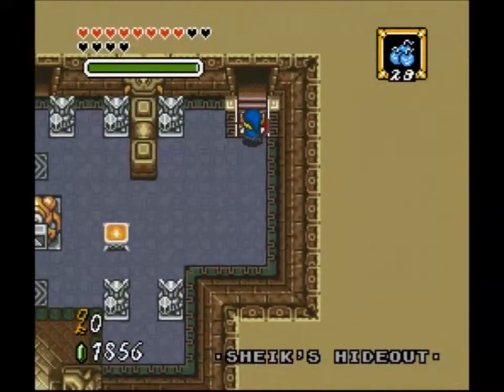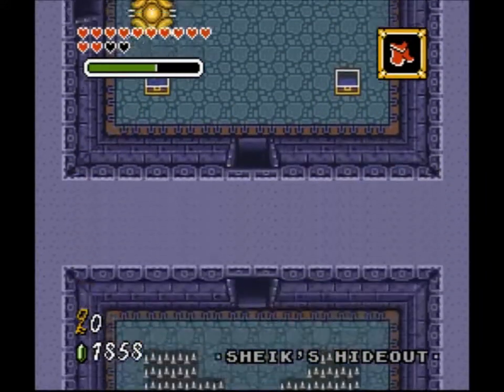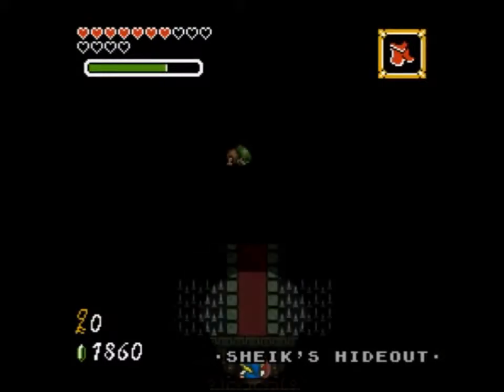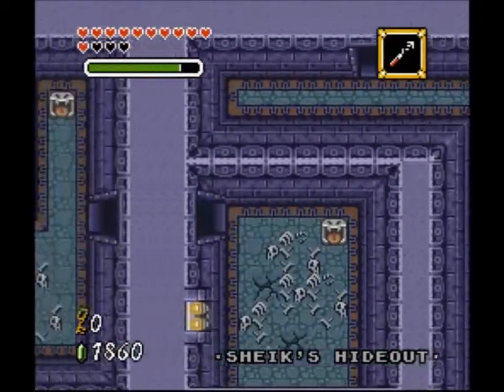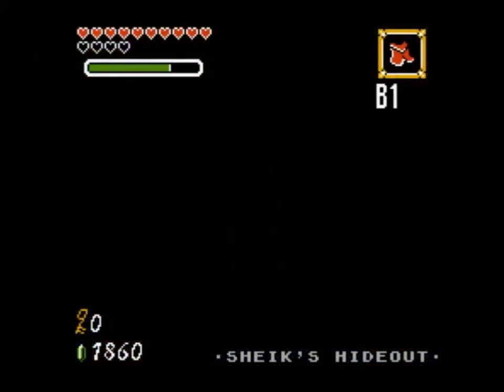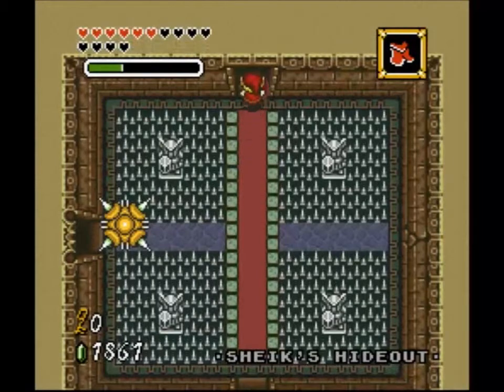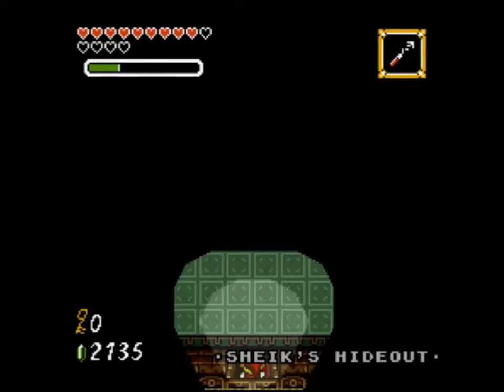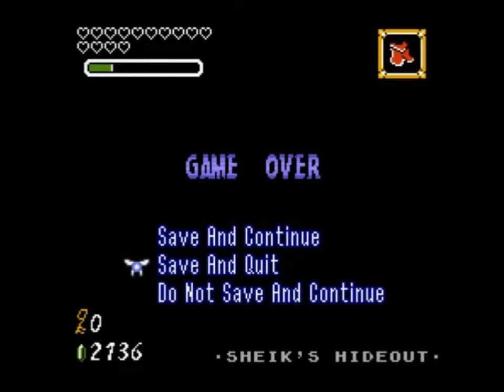Parallel Worlds - 25 part 2: The Stares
In which I realize that not all bosses must be fought, unless I'm forgetting where I split the parts. Having 3 of the same one in a dungeon is still excessive, though, I'd think. Plus there was another boss too.

Edit: Also, I wrote down the path to the boss in my notes document, by the way.